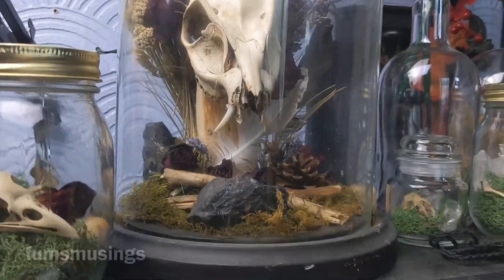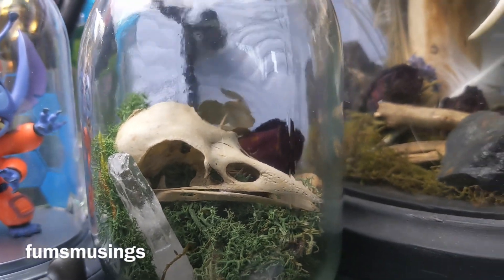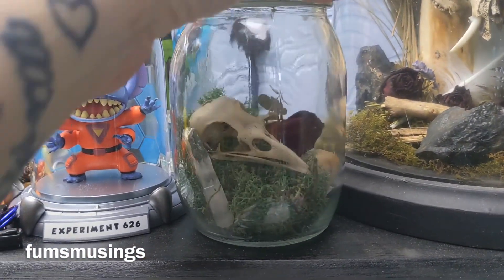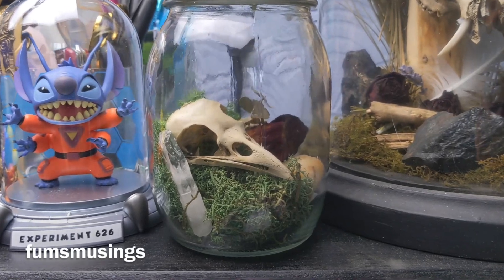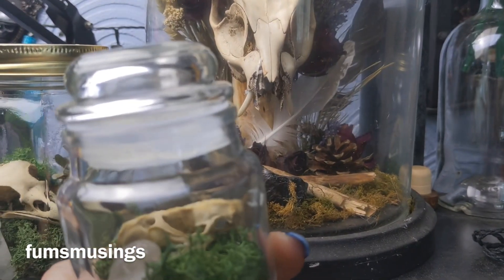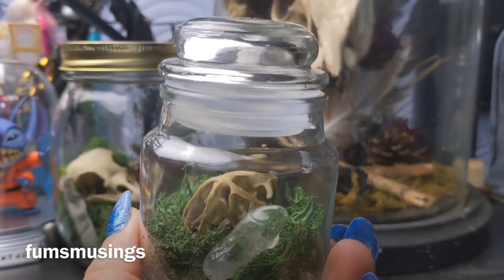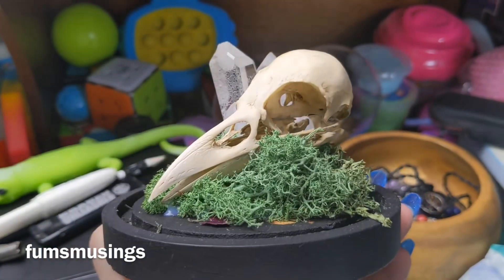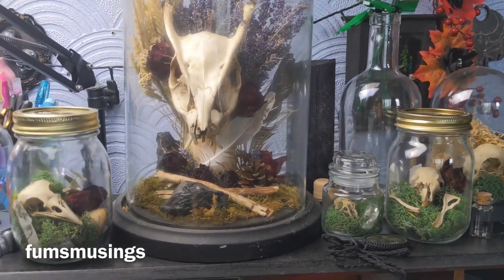gothic decor - skull collection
New additions to my gothic decor/ curiosity shelves in my witchy room